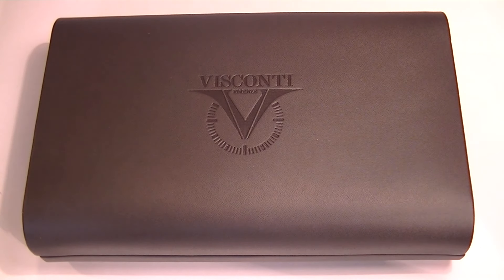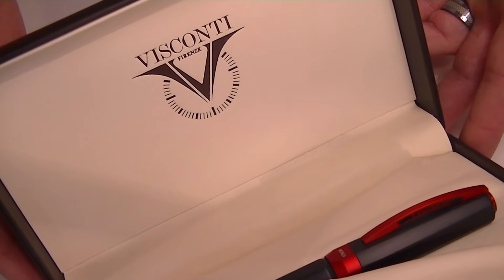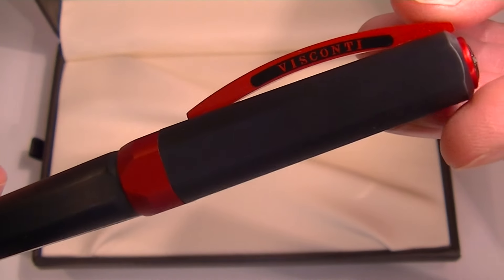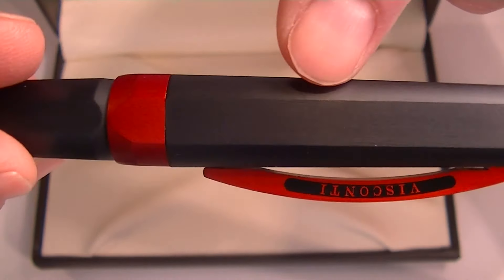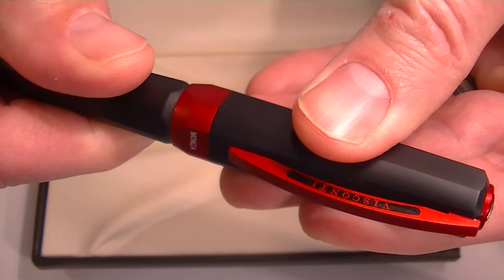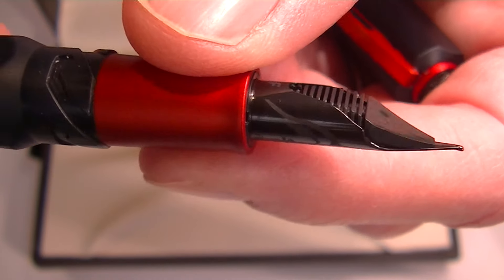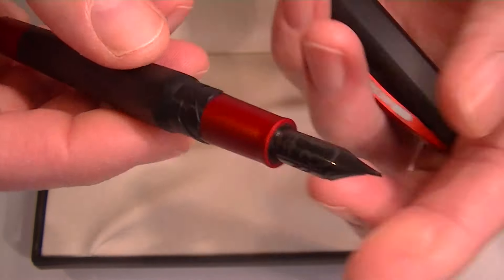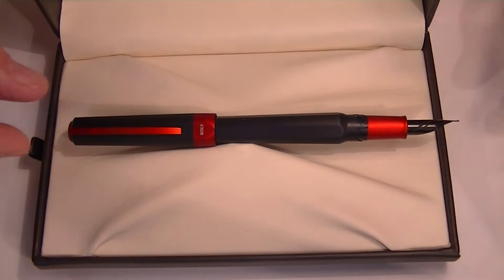Visconti Opera Metal Fountain Pen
Details about the Visconti Opera Metal Fountain Pen

See the Visconti Opera Metal Fountain Pen up close. Learn how to change the ink. See what comes with the pen and how it is packaged. Get your Visconti Opera Metal Fountain Pen